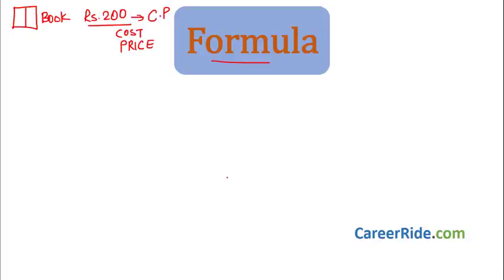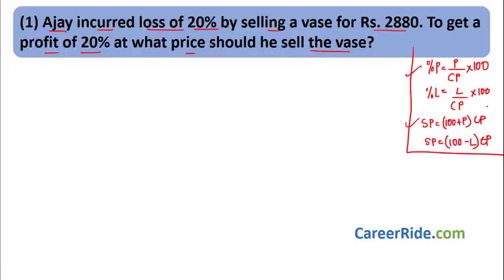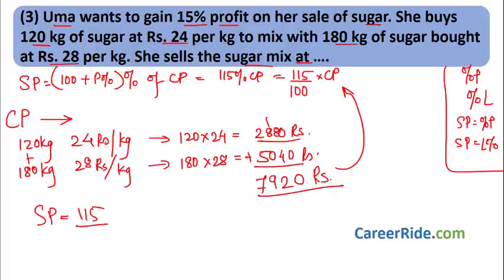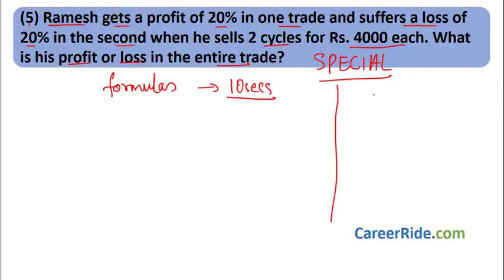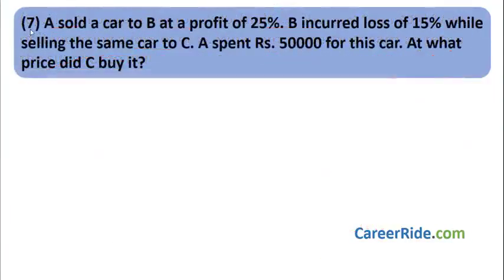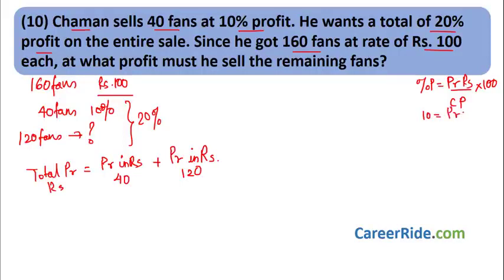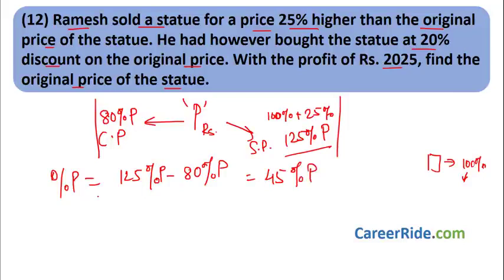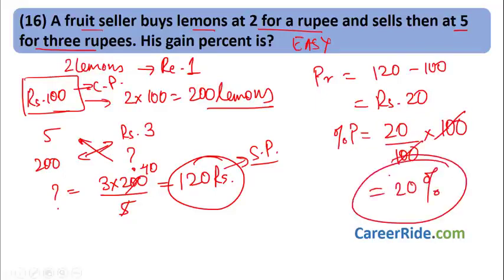18 July 2022